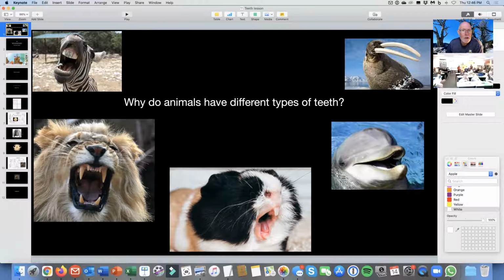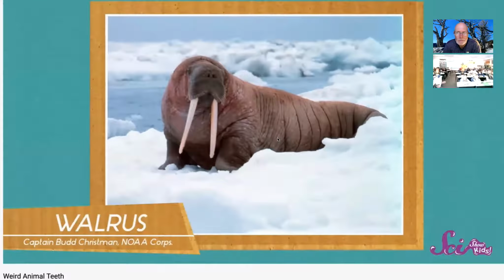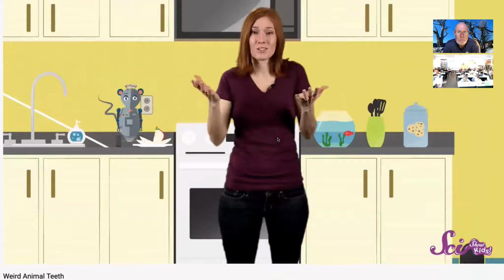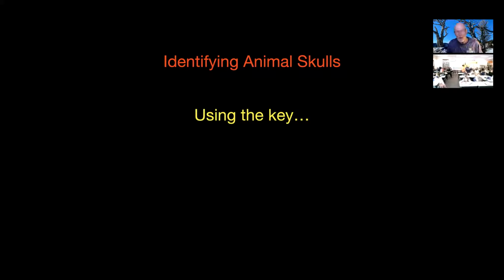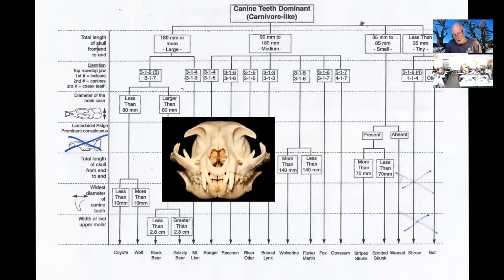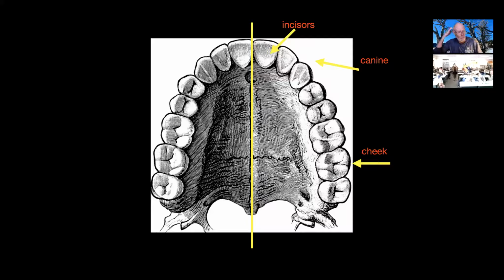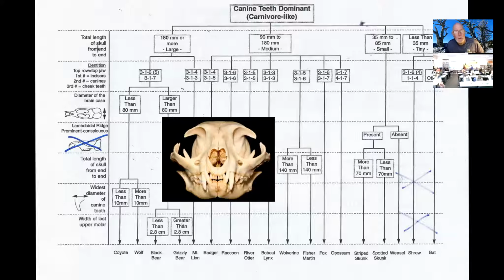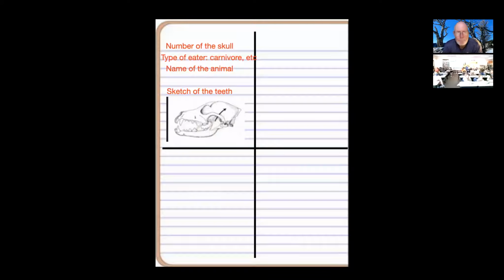Skull Lesson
keying skulls